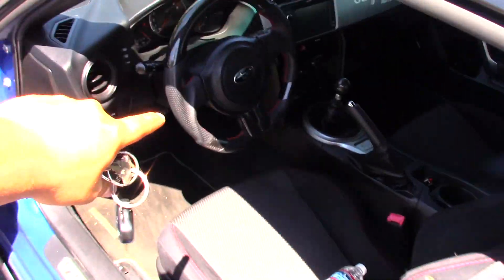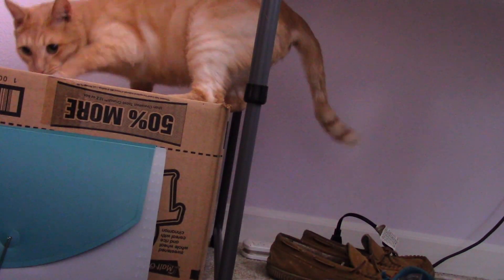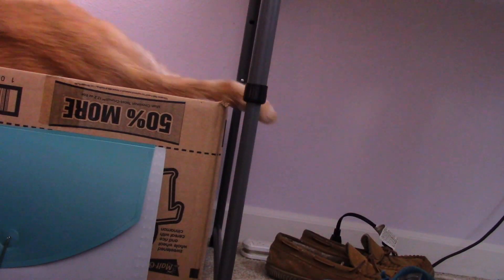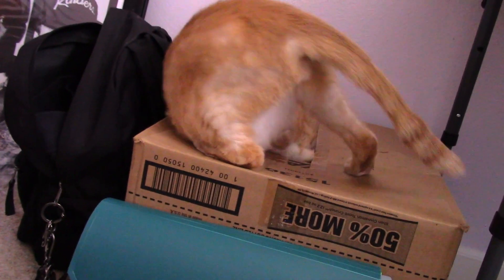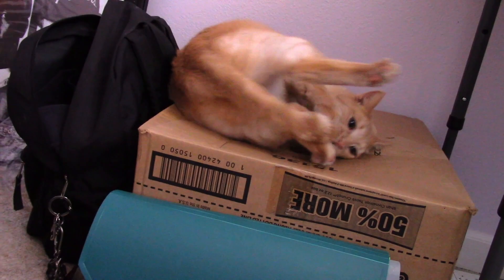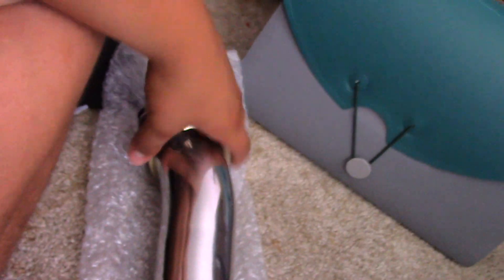Did i really just break my camra